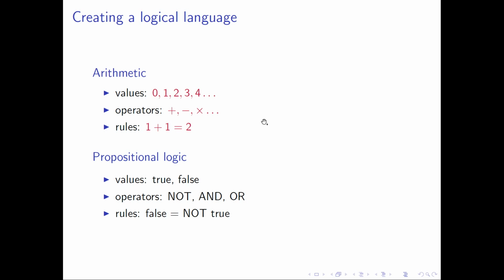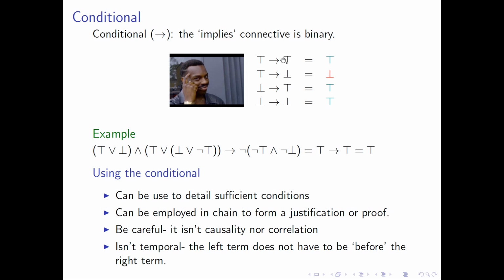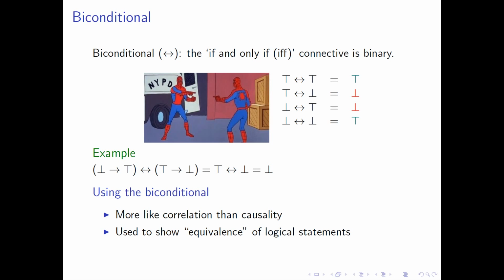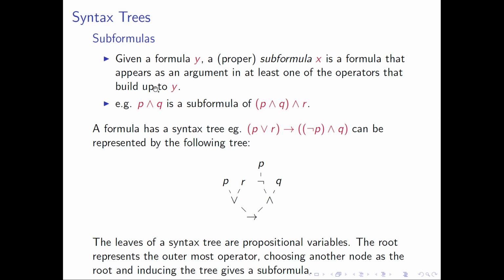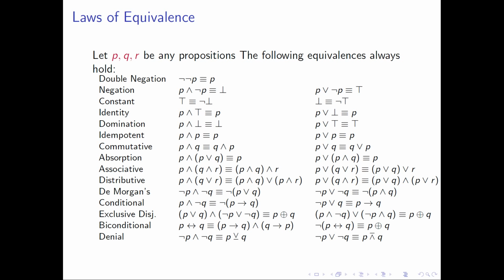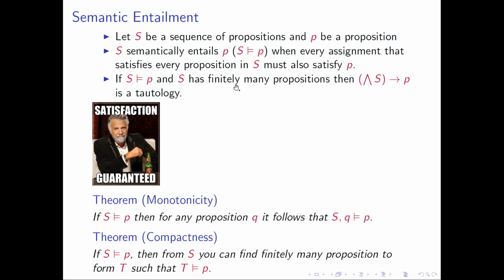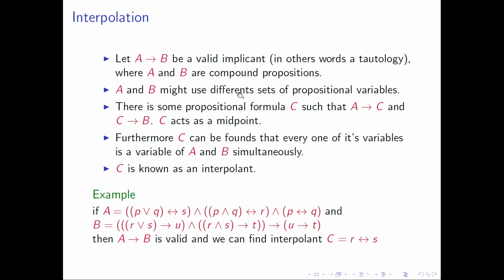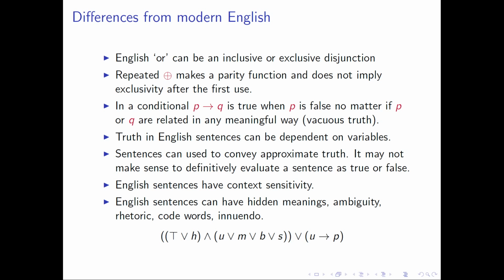Introduction to Formal Logic: an Overview of Propositional Logic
I try and educate youtube on the most straightforward logic. I cover propositional formulas, laws of equivalence, truth tables, proofs and entailment. I touch on "practical" aspects such as circuitry and interpolation.

I also touch on "moral" warnings about the difficulty of correctly applying (propositional) logic outside of maths and TCS.

I learnt formal logic from: Notes on Logic and Set Theory, P T Johnstone.

I teach formal logic as part of teaching maths to CS students, this is based on : Discrete Mathematics and Its Applications, K H Rosen.